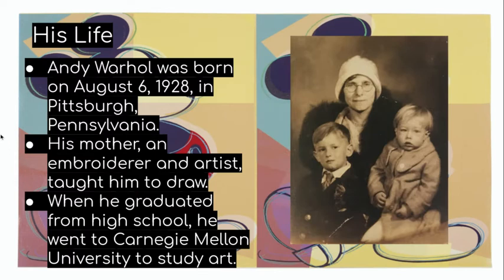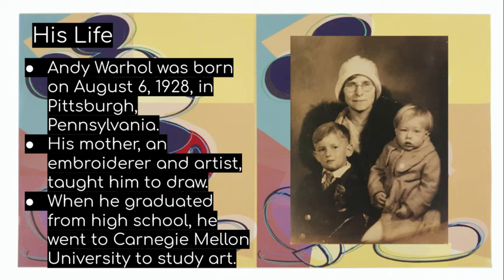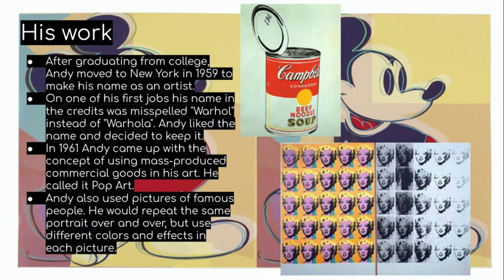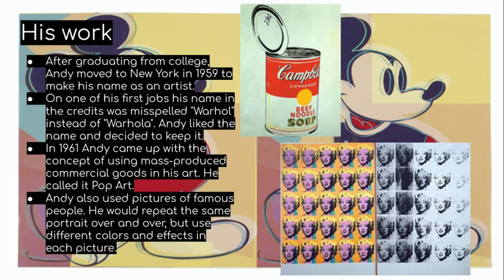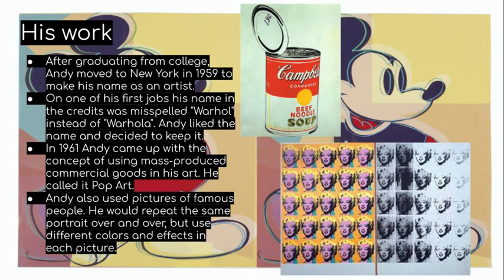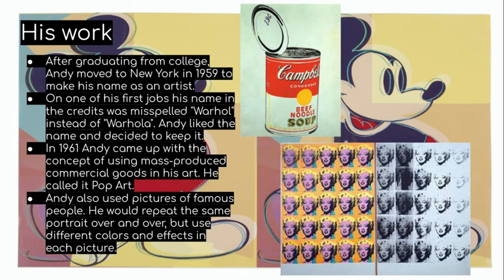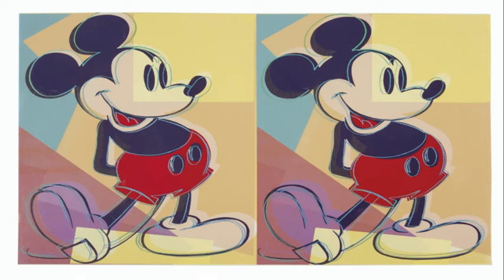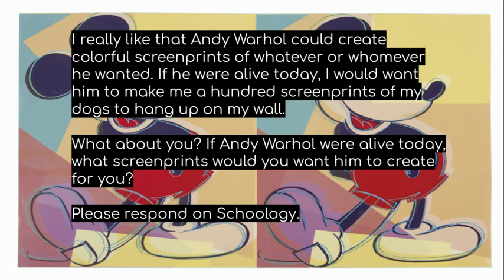Artist Study: Andy Warhol with Ms. Nolasco